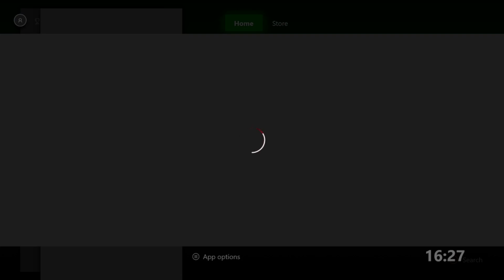Xbox Live Issues - Possibly Hacked